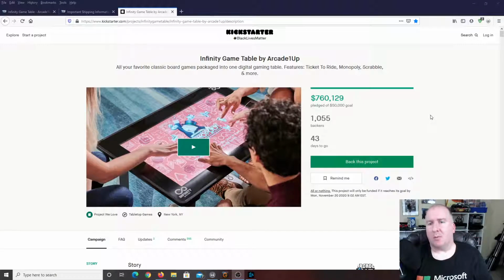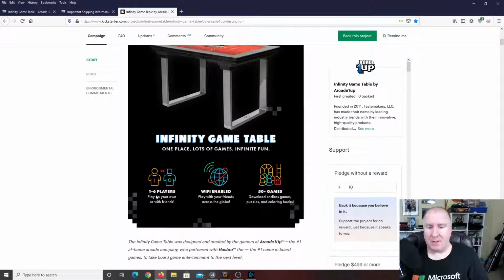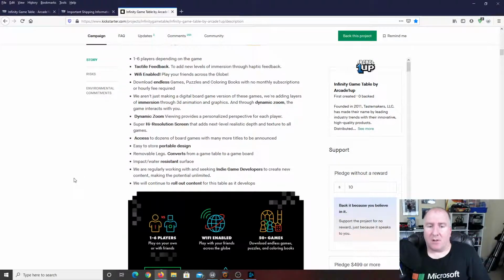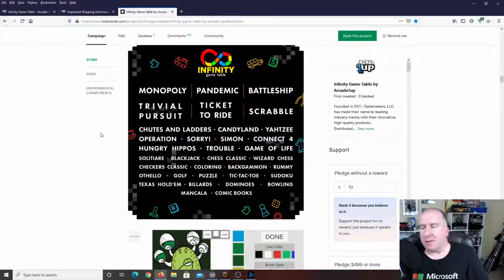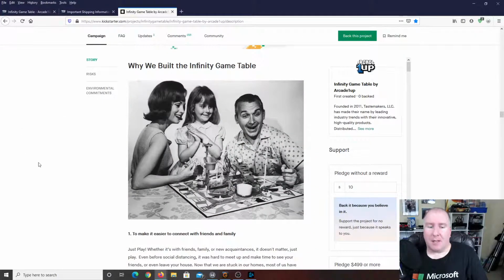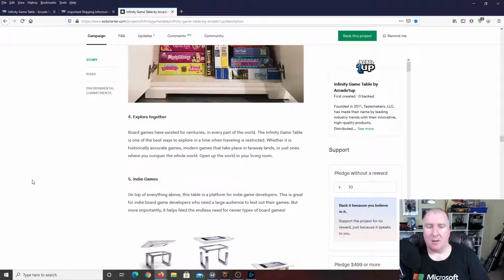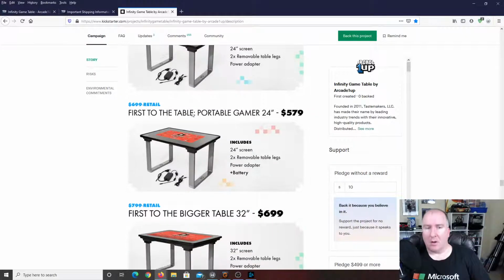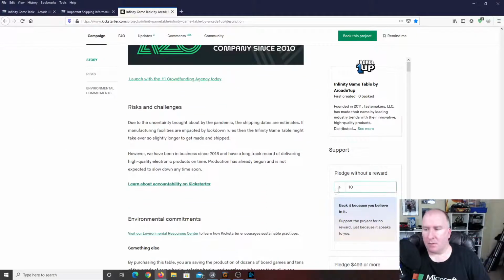Arcade1up: Let's Talk About the Infinity Table!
Thank you to those that stopped by to check out the stream.  I am not sure why it titled it for Call of Duty for Youtube and Fortnite for Twitch?  Going to do some Twitch streaming tonight if you wish to join me!